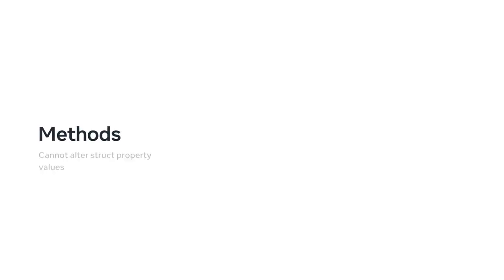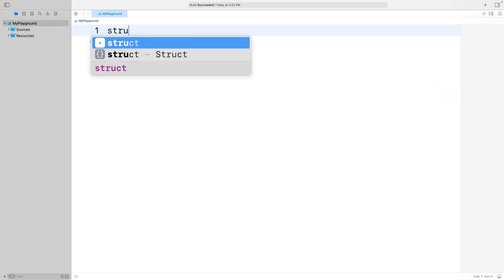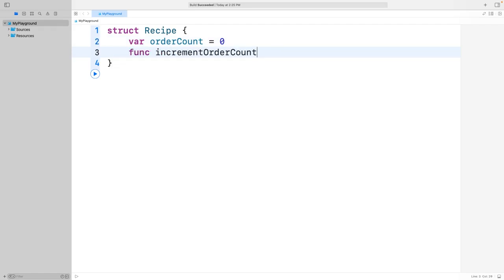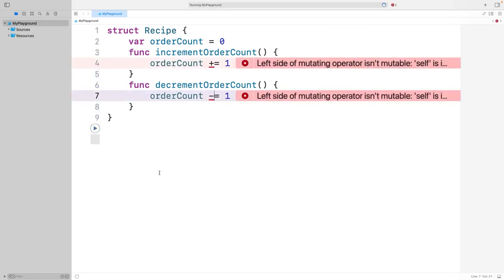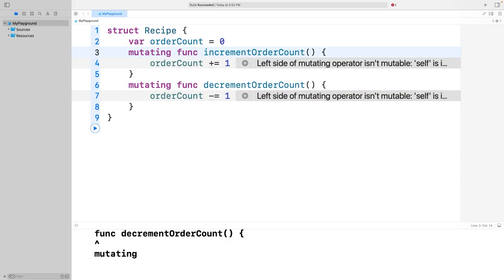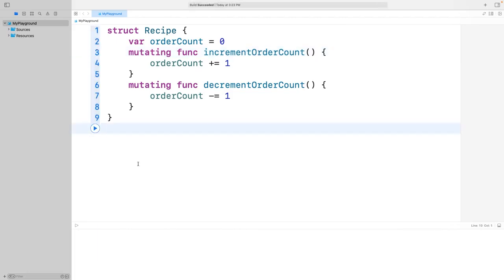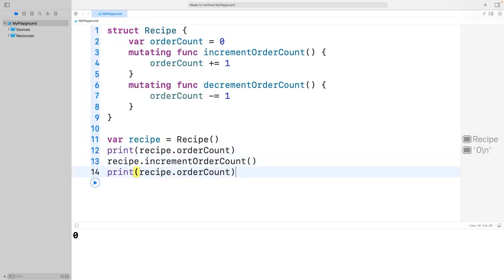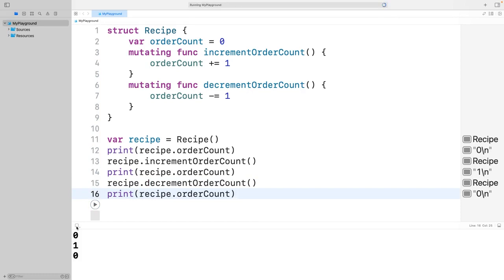What are mutating methods in Swift